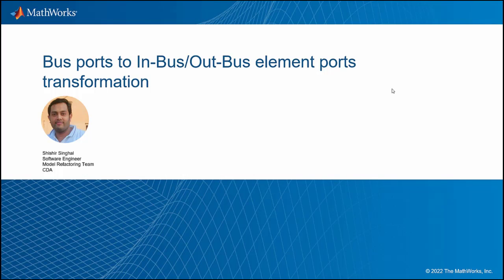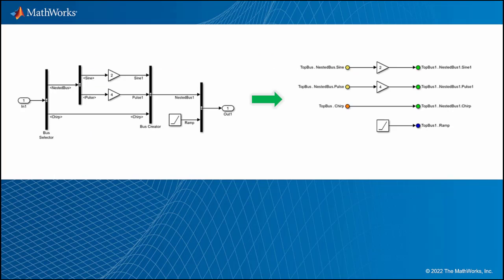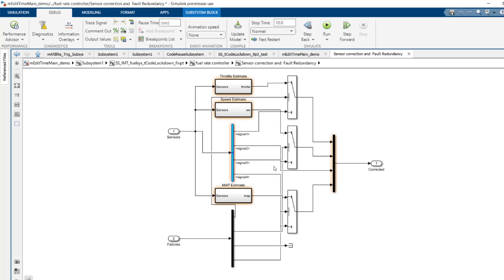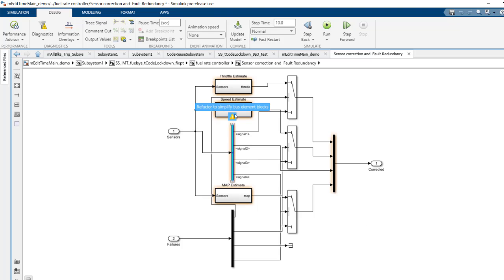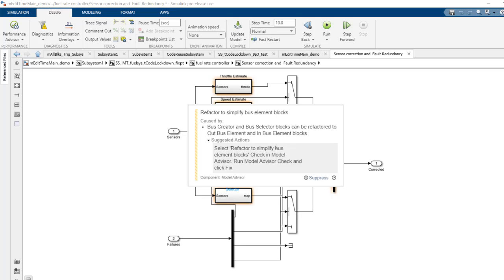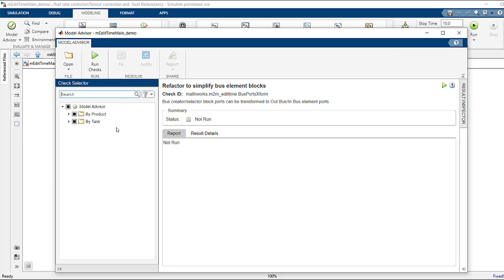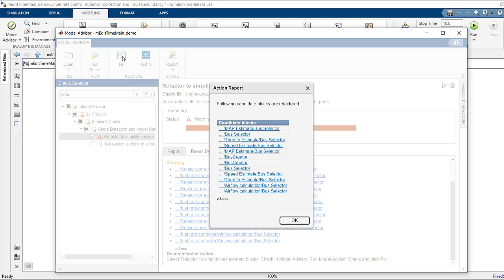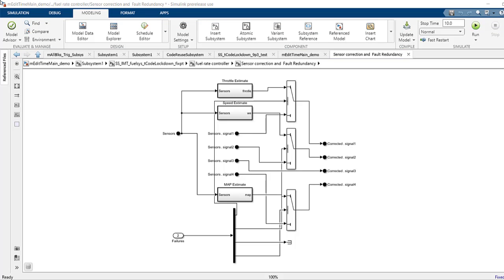Use Model Advisor Checks to Identify Opportunities for Refactoring to Use Bus Element Ports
Use this model refactoring capability to easily identify and refactor bus ports to In Bus/Out Bus Element ports using Model Advisor or documented MATLAB® APIs.